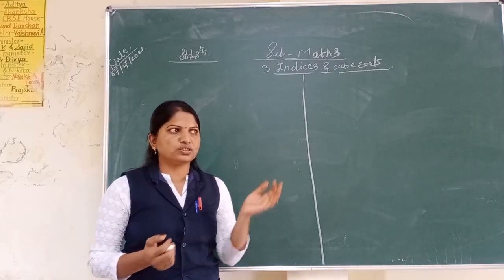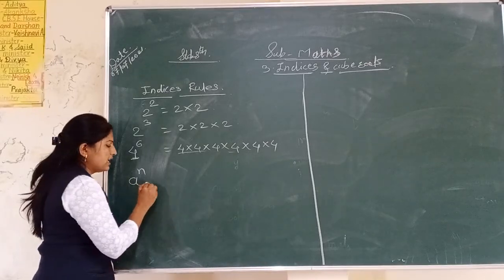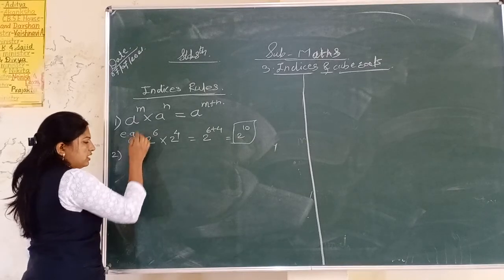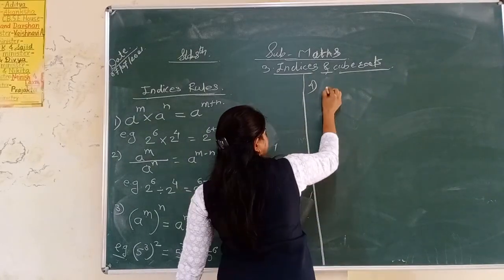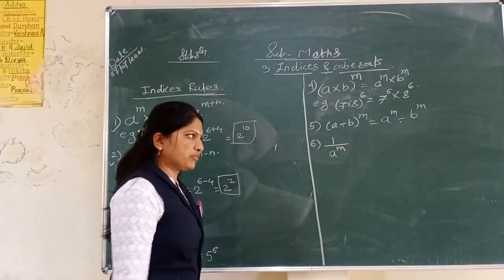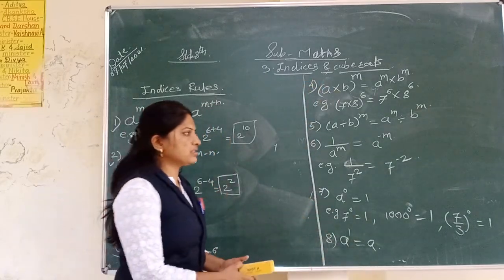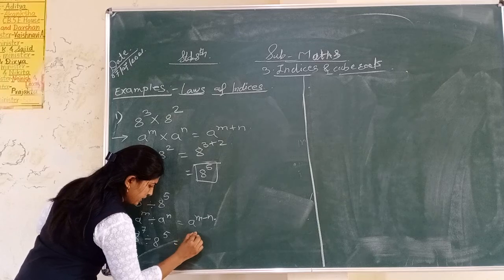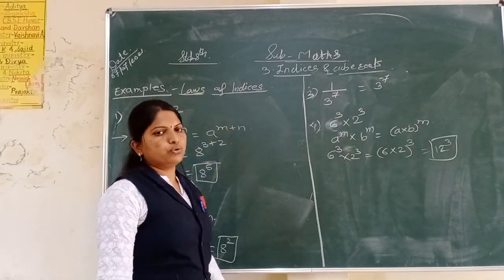Sub--Maths Std--8th Chapter no.3 Indices & Cube roots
Introduction & Laws of indices